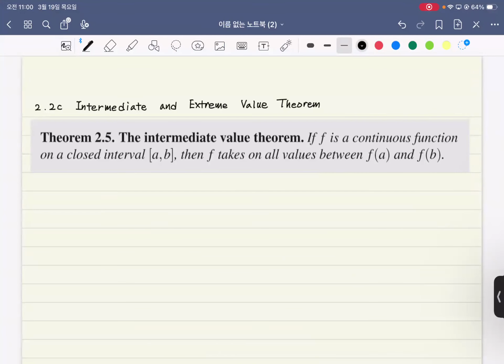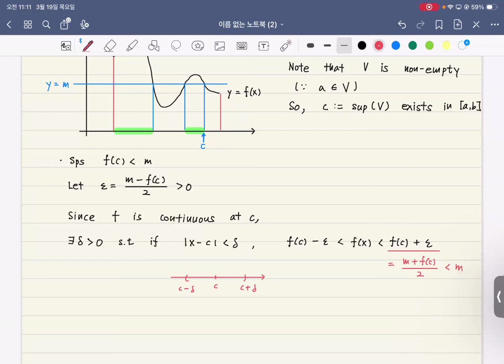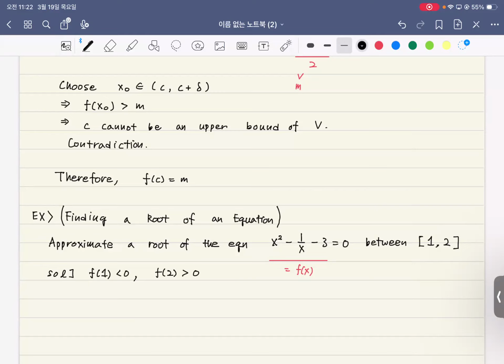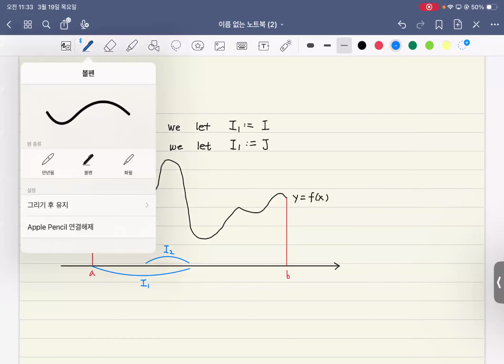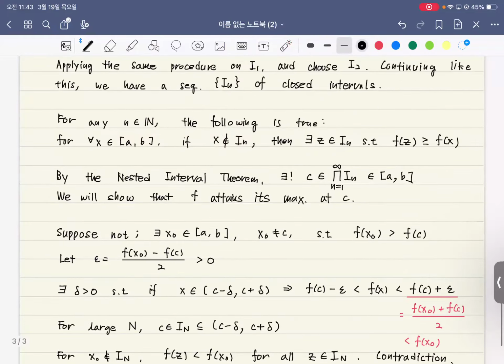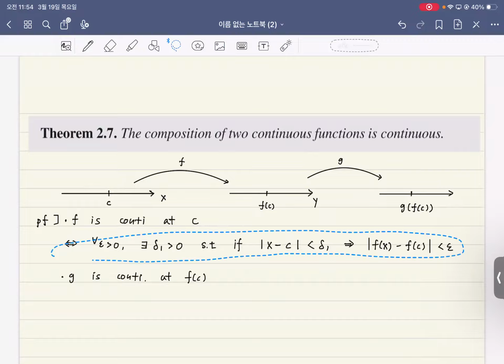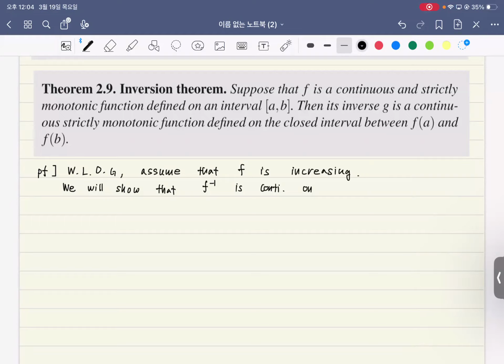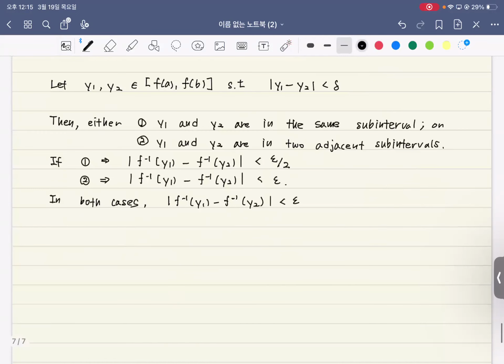Single Variable Calculus (260319)